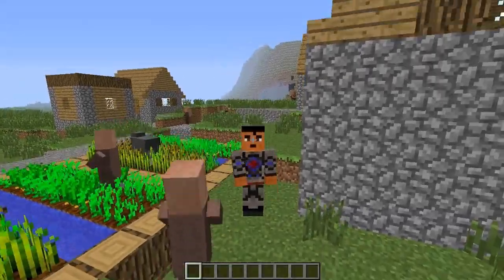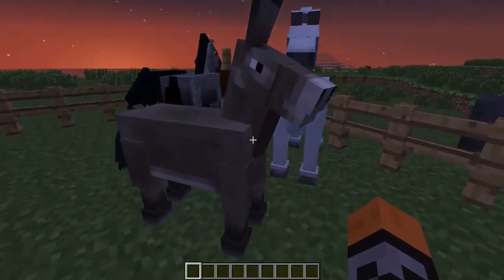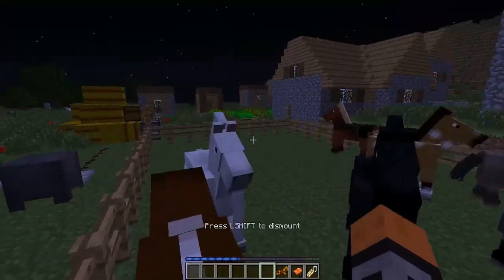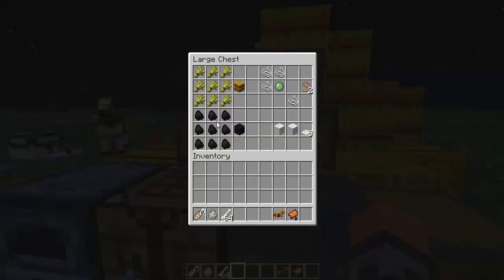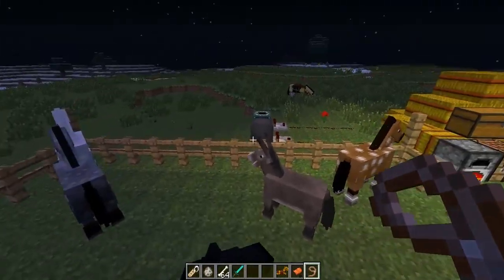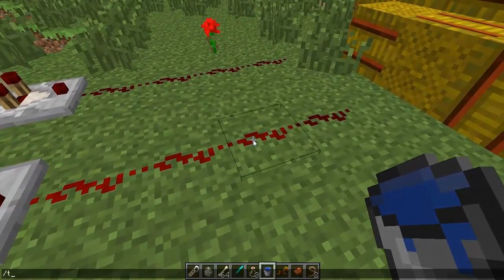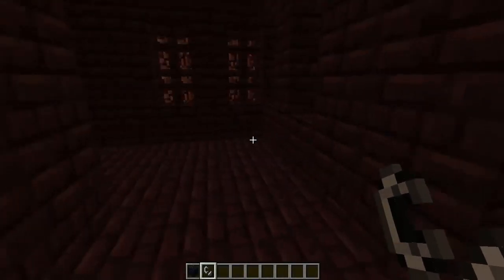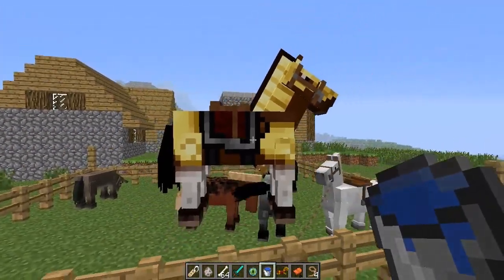Minecraft Snapshot 13w18c - Horses, Carpets, and More!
I show most of the cool new features of the recent snapshots!

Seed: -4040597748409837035